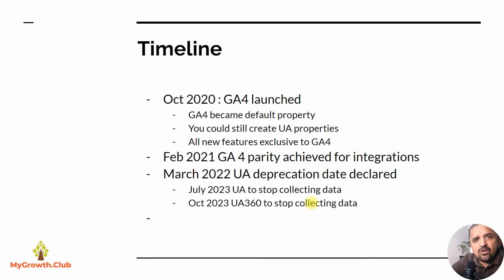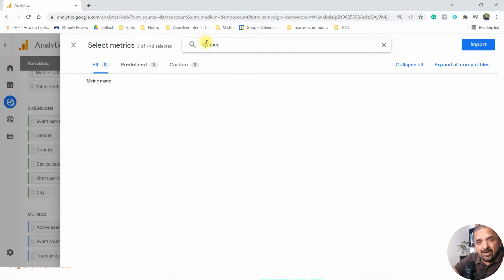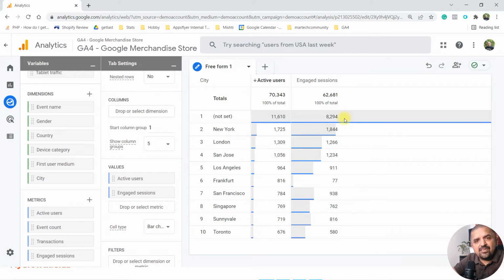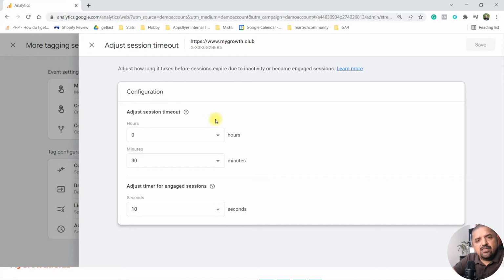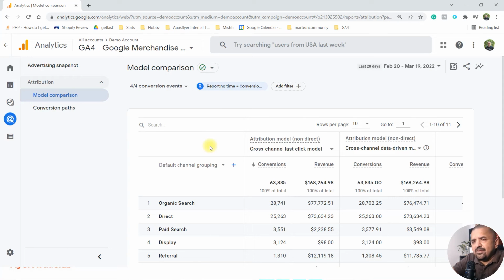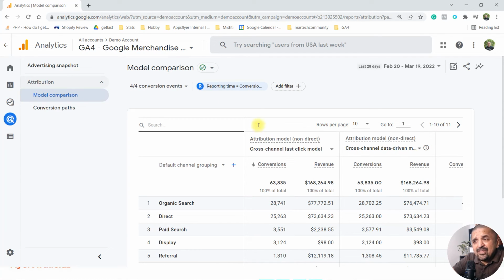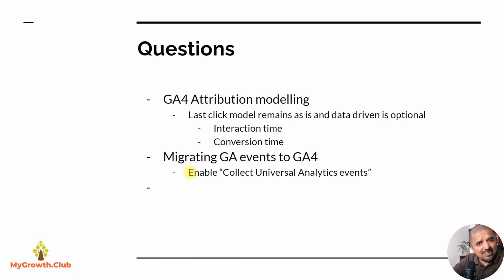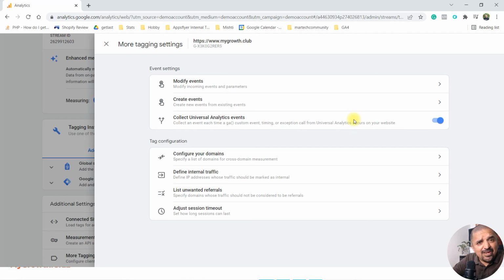Google Analytics 4 Question and Answers. Google Analytics 4 Support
00:00 Start
1:45 Where to find Bounce Rate in Google Analytics4(GA4)?
3:18 How to track subdomains under different views?
4:21 Session Timeouts
5:05 Attribution Modeling
6:37 Custom Dimensions
7:28 How to map older universal analytics to Google Analytics4(GA4)?

Universal Analytics views Vs Google Analytics Streams
How to track Universal Analytics events in GA4?